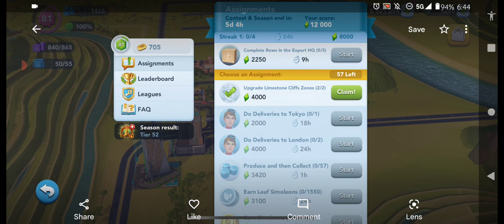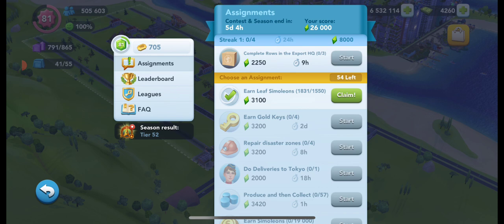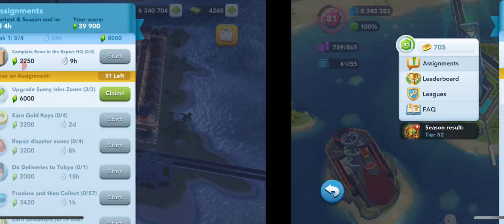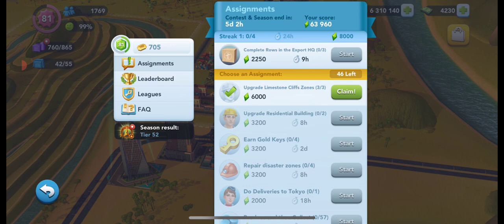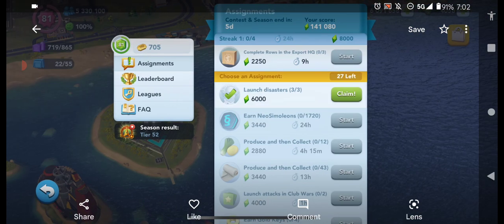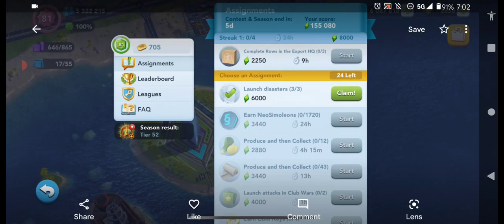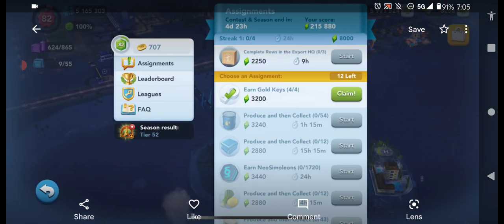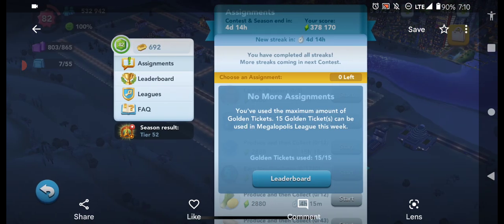high level com walkthrough sniper (SimCity build it)